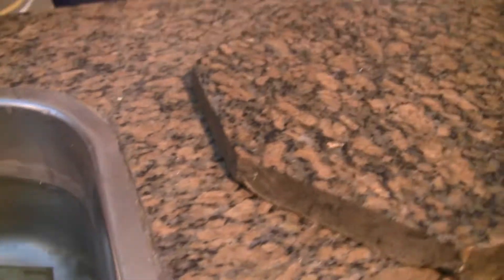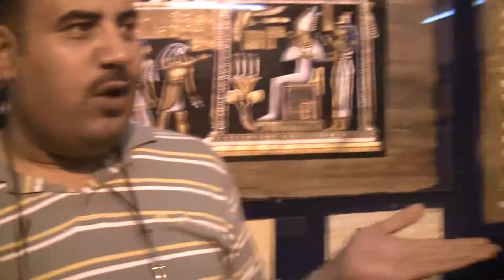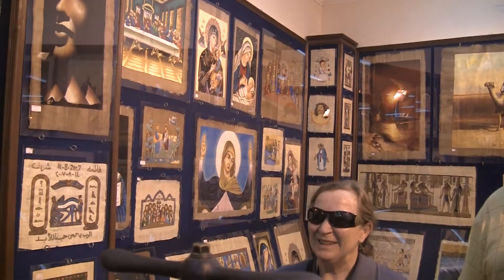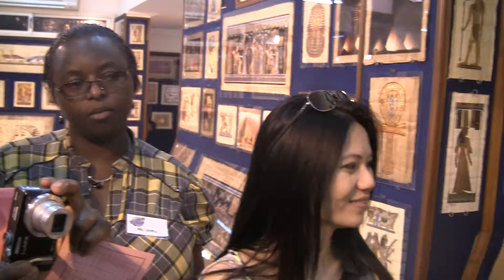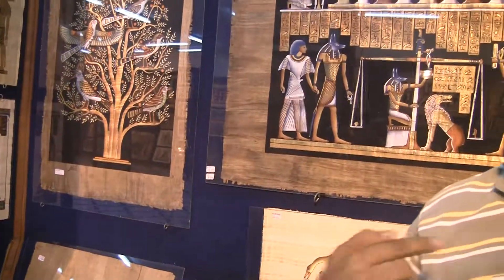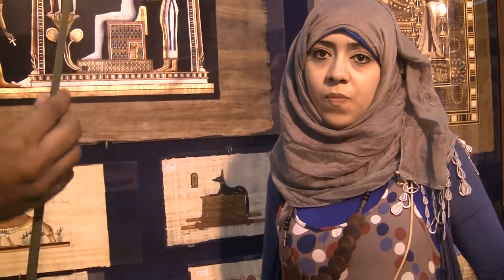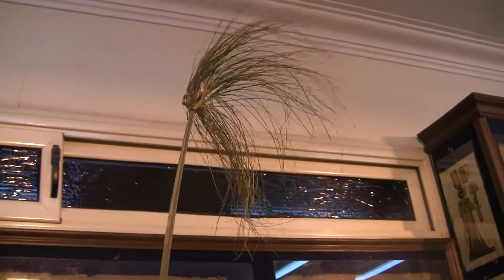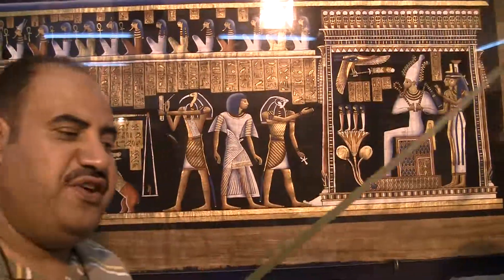00043 Abusimbel Papyrus, Cairo, Oct.6, 2012(1)